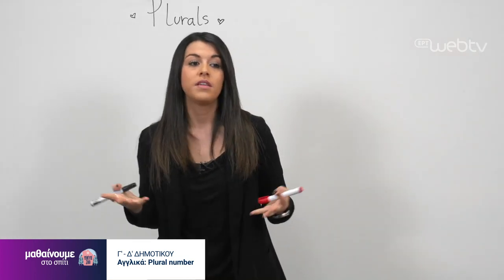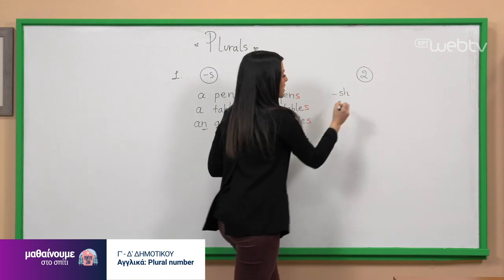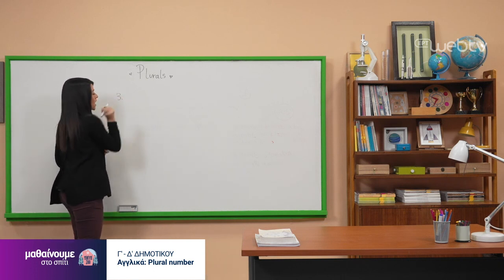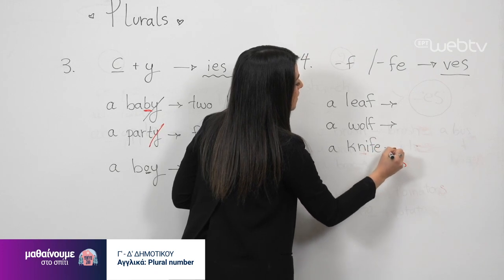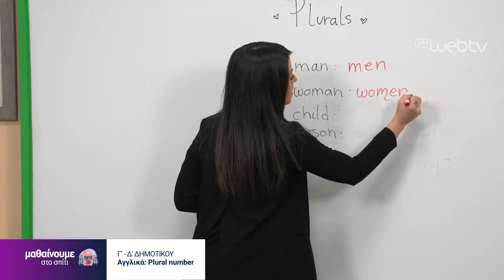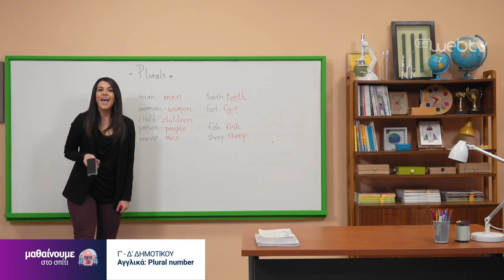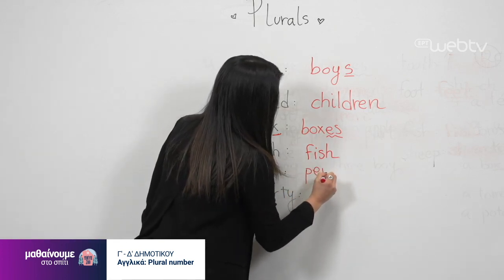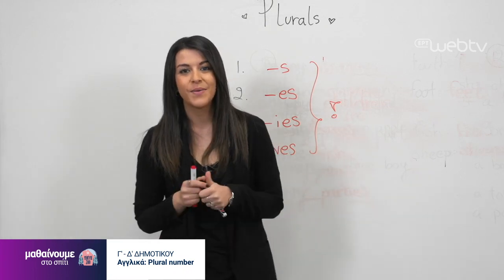Μαθαίνουμε στο Σπίτι : Αγγλικά Γ-Δ Δημοτικού | Plural | 27/04/2020 | ΕΡΤ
Μαθαίνουμε στο Σπίτι : Αγγλικά Γ-Δ Δημοτικού | Plural